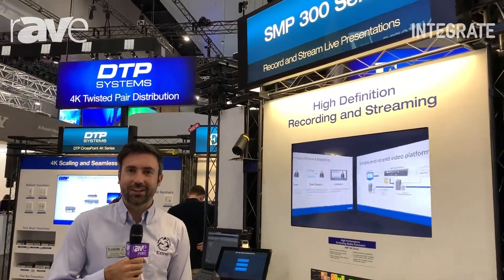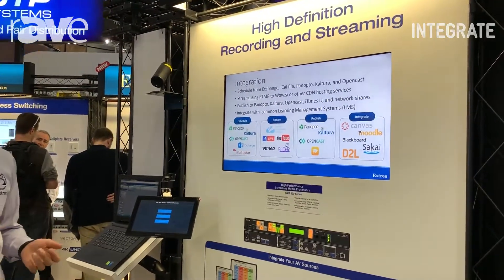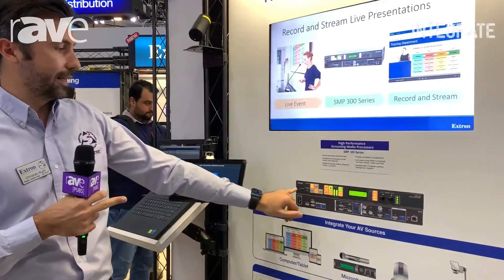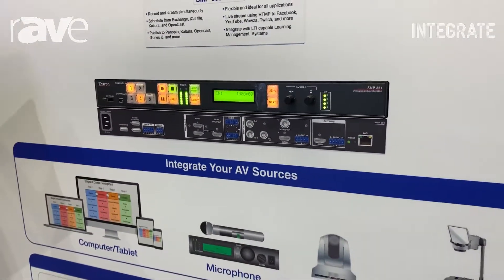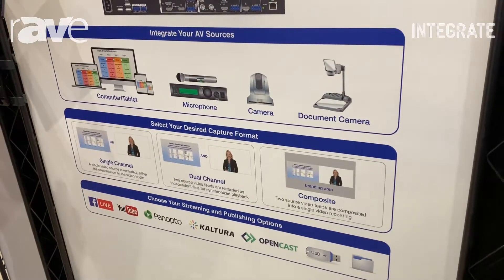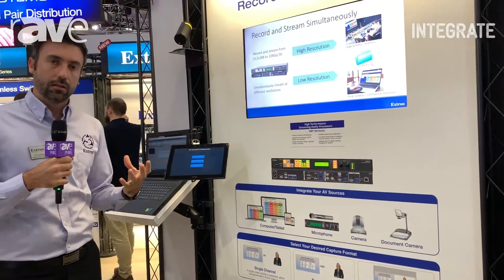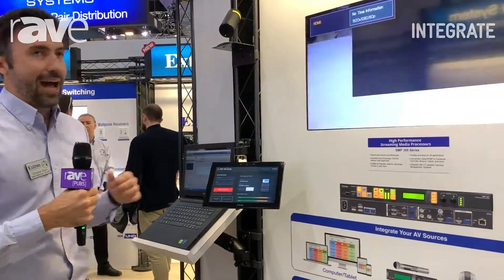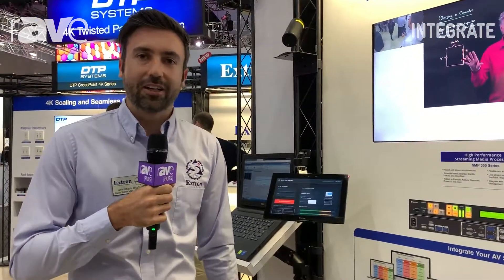Integrate 2019: Extron Shows SMP 351 Streaming Media Processor for Simultaneous Recording, Streaming